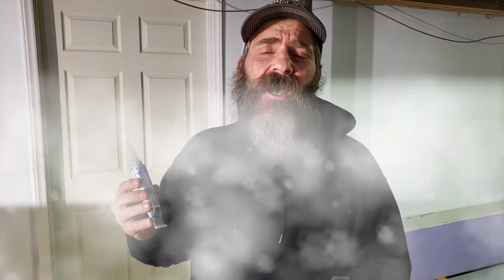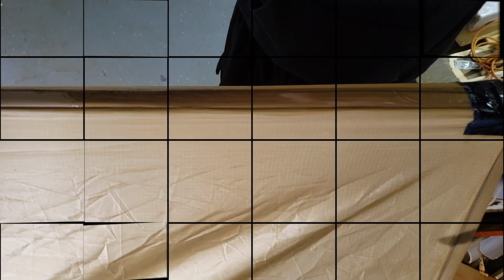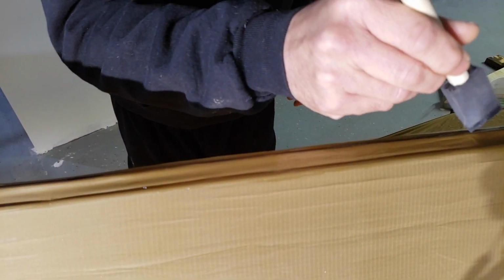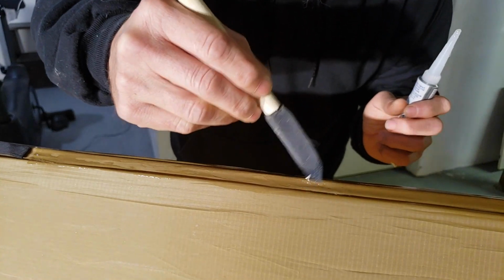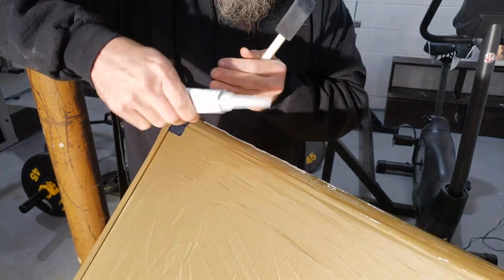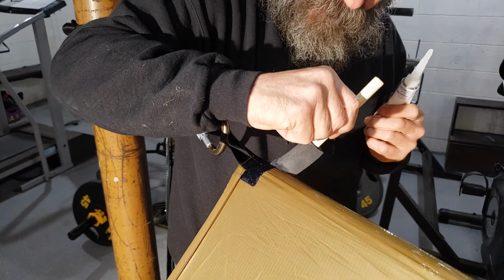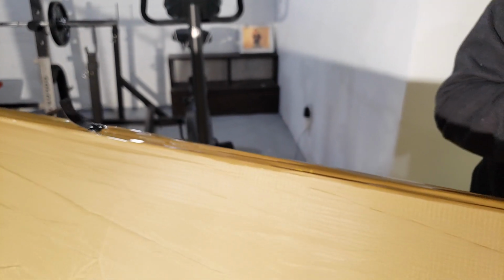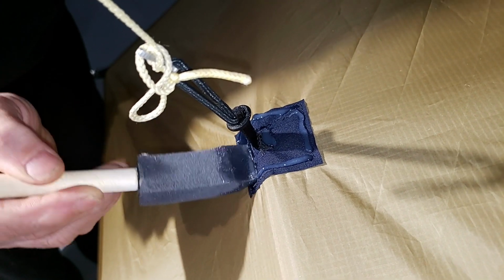Borah Gear 7x9 Tarp Seam Seal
This tarp is the Borah Gear 7x9

-7'x9' tarp made from 20d Xenon Silpoly
-Flat tarps give you flexibility in your setup, and allow for many different pitching options
-12 perimeter tie outs
-3 outer ridge line tie outs
-2 inner ridge line tie outs
-4 mid panel tie outs
-Includes stuff sack
-Weight: 10oz before sealing
-coyote brown

Permatex 81730 Flowable Silicone Windshield and Glass Sealer, 1.5 oz.

Links to some of the gear we use.

Gear to shoot video: Samsung Note 9

Some of the gear in  Zack's Pack:

Vargo Titanium BOT Bottle Pot
Vargo Triad Multi-Fuel Stove
Vargo Dig Dig Tool
Vargo Alcohol Fuel Bottle
SUUNTO MC-2G Global Compass
Body Glide Original Anti-Chafe Balm - 1.5oz
Greenbelly Backpacking Meals
MapTools Improved Military Style MGRS/UTM Coordinate Grid Reader
HydroBlu Versa Flow Water Filter System Package